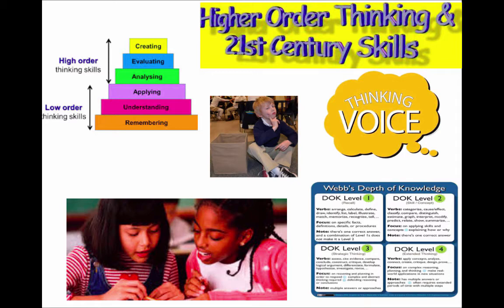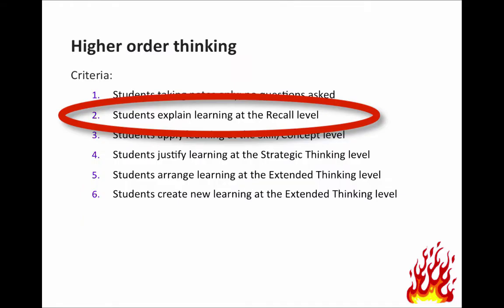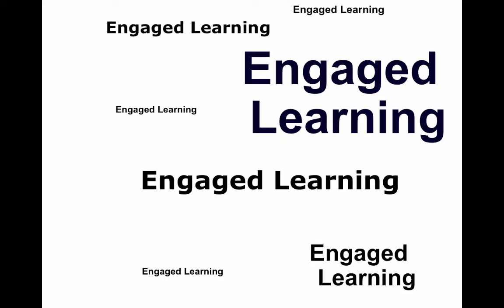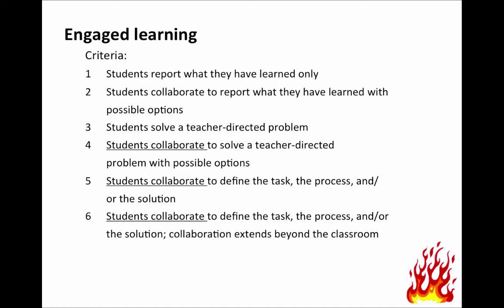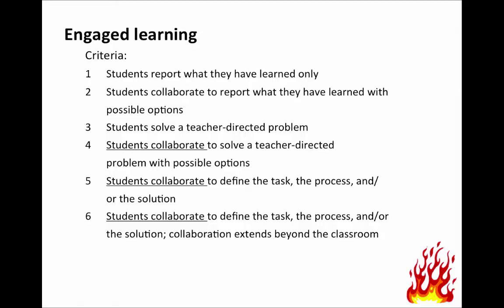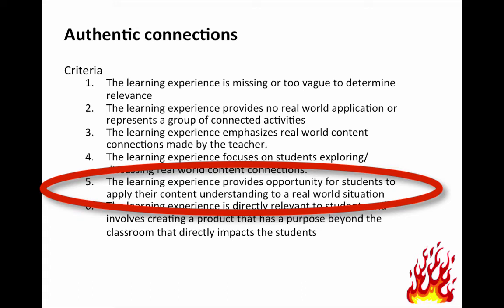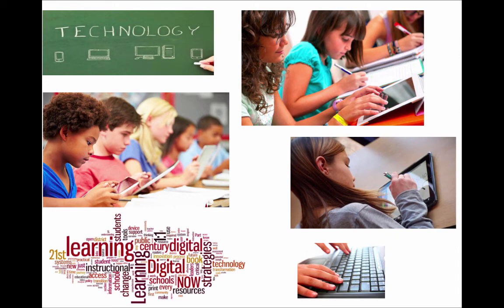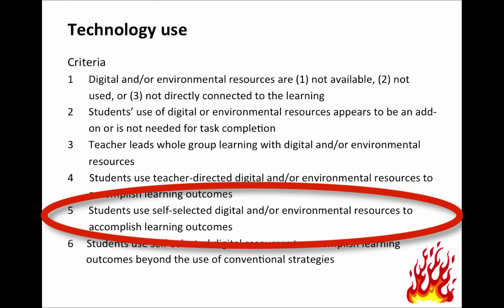H.E.A.T. Framework Overview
An overview of the H.E.A.T.® (Higher order thinking, Engaged learning, Authentic connections, Technology use) Framework